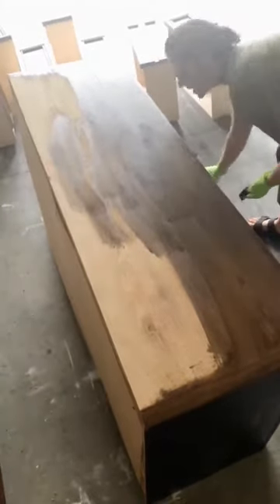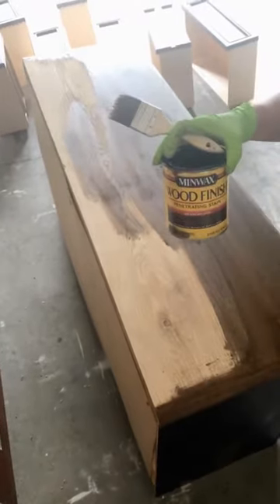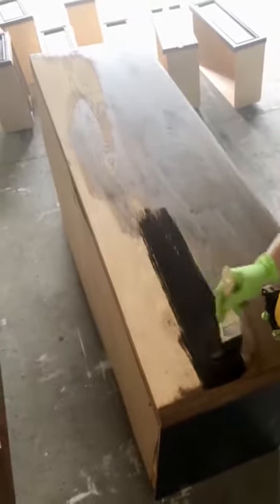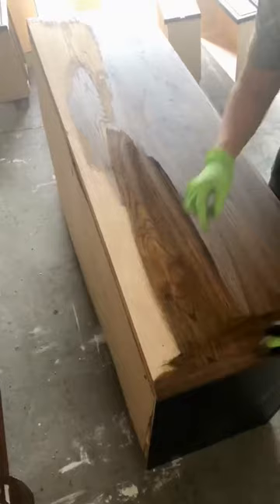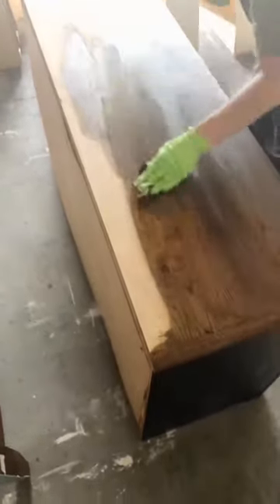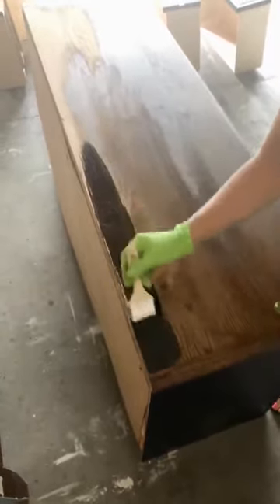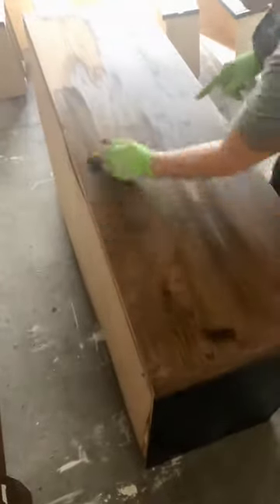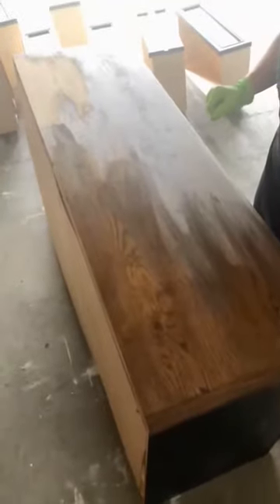Sneak Peak of Staining a dresser top.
Get a sneak peak of how I stained this painted dresser top. You can view before and after pictures of the dresser